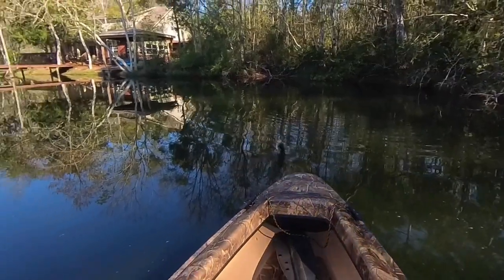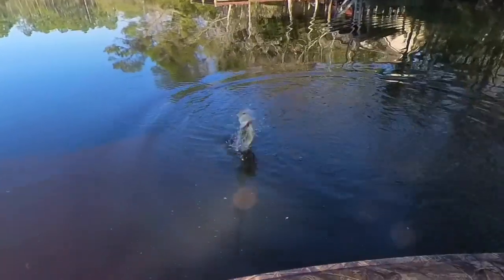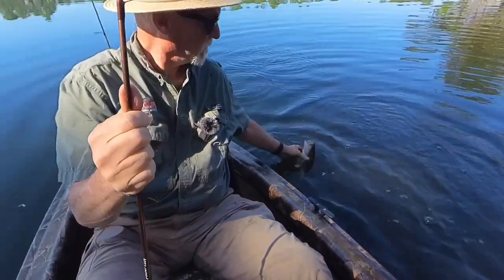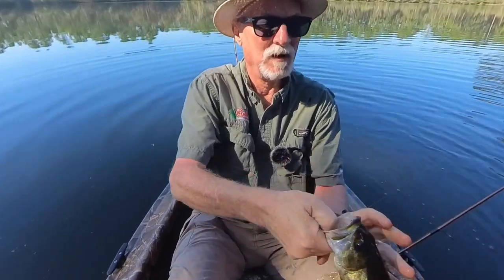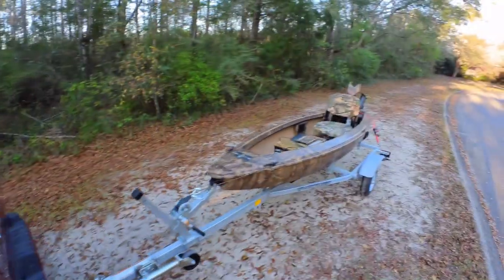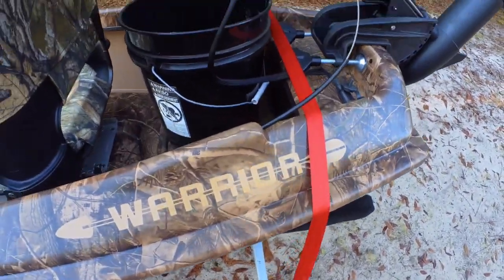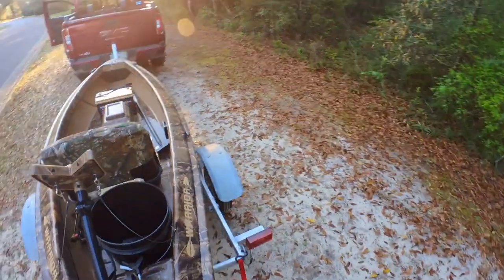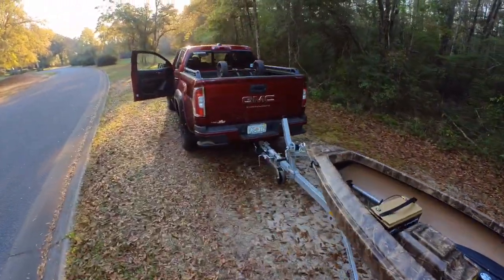Warrior One Man Boat Shakedown | Eater Bass | 3-5-23 | FL Panhandle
Caught a lot of bass on ultralight gear while testing my new Warrior One Man Boat in a private pond.